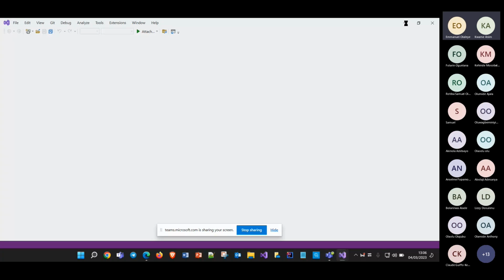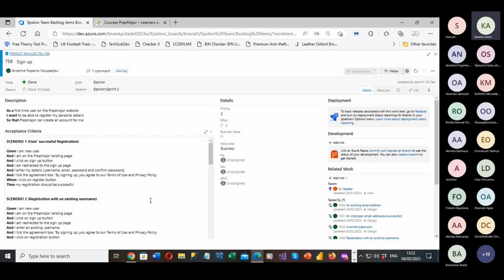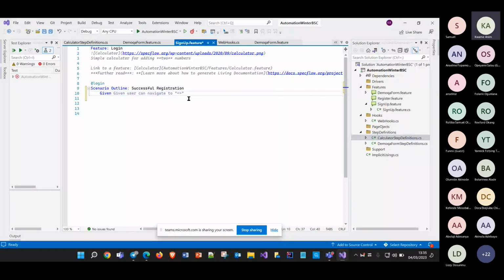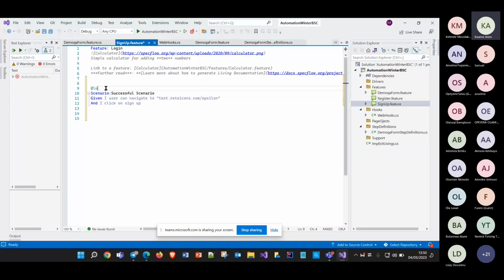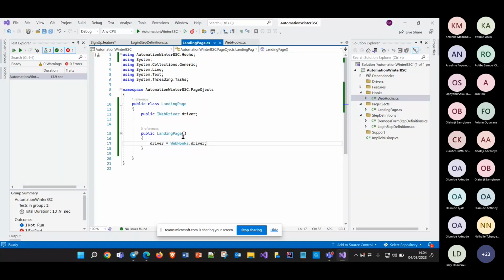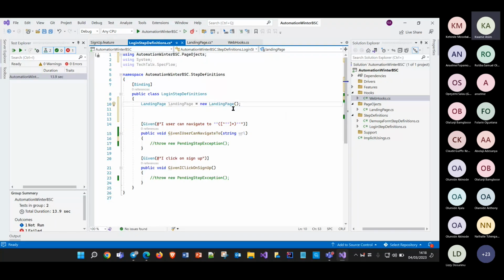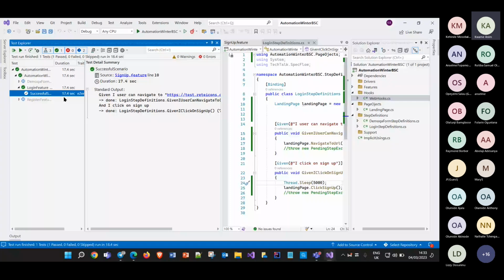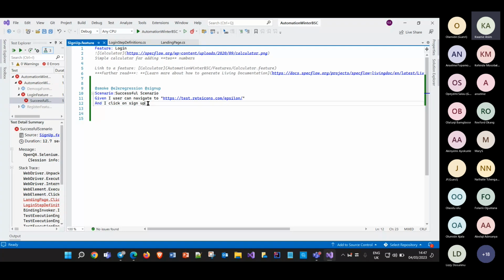QA Test Automation Workshop 04032023